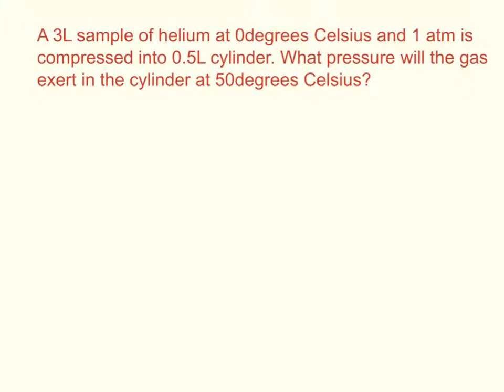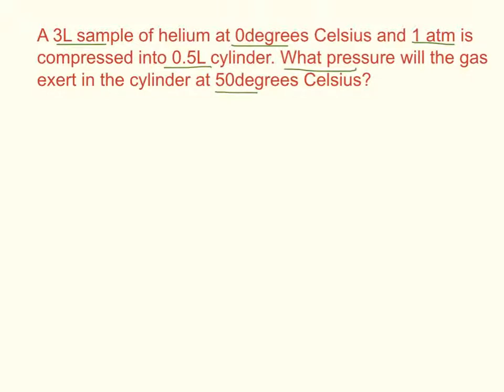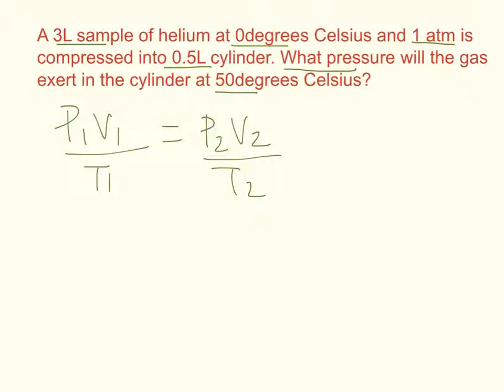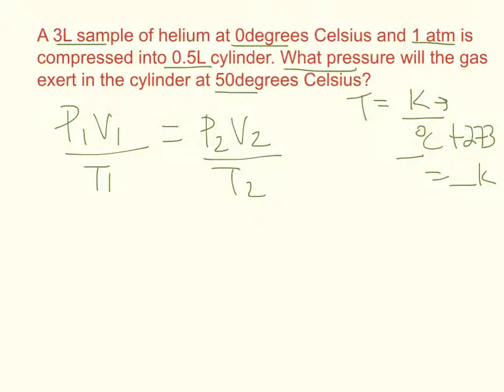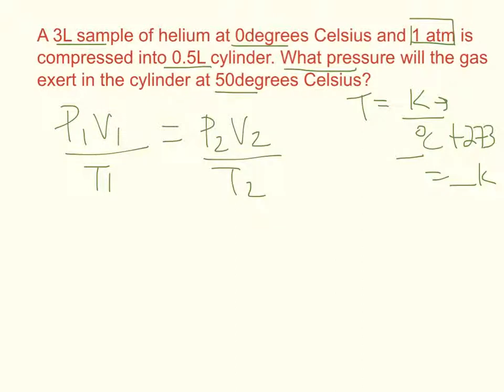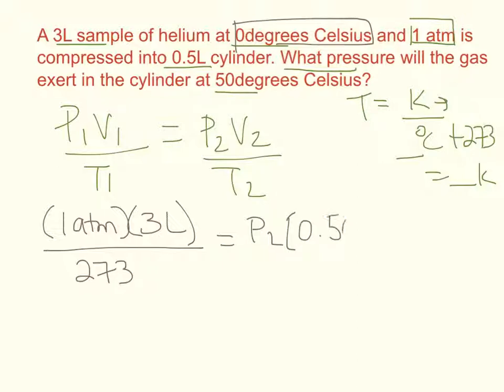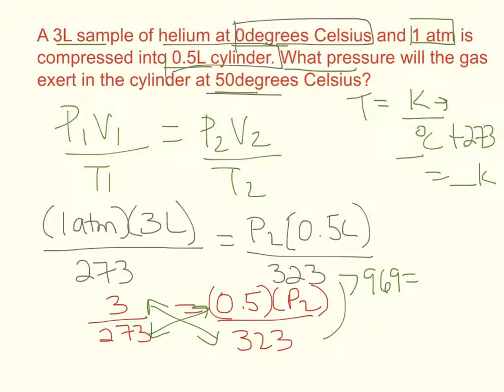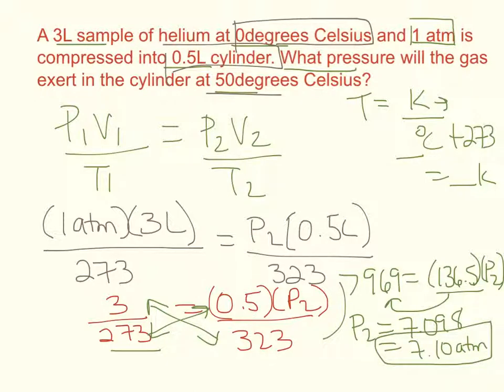Using the combined gas law